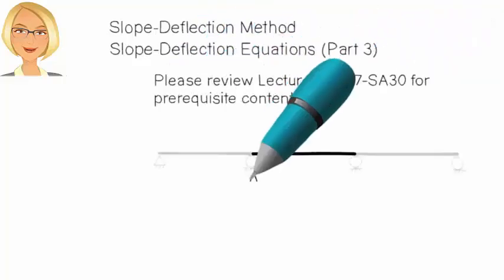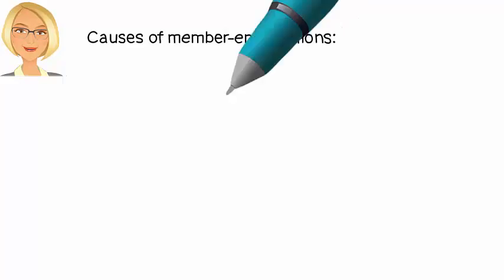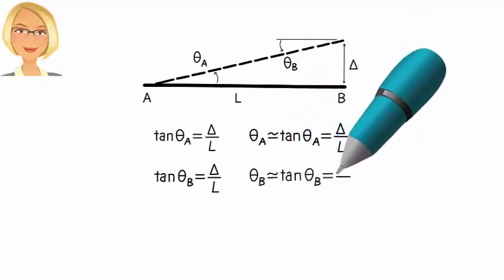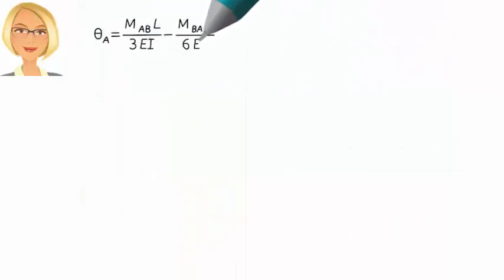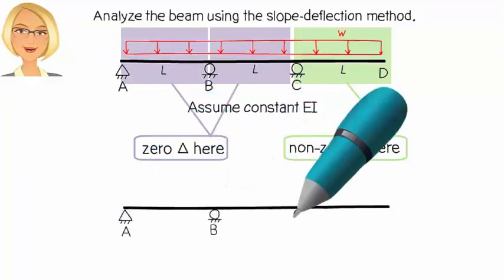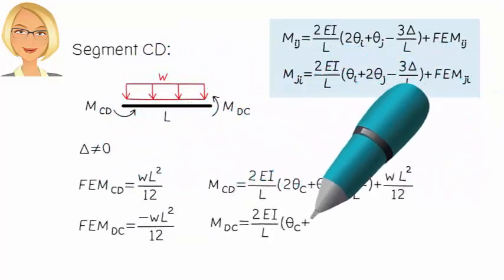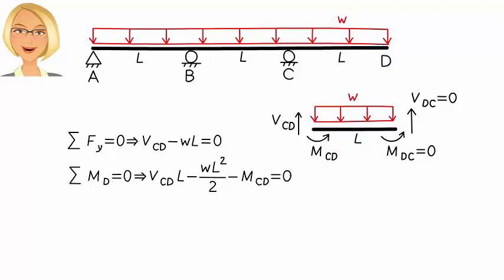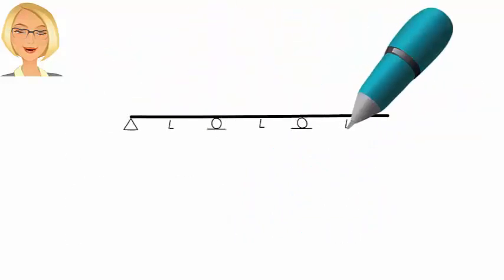SA31: Slope-Deflection Equations (Part 3)